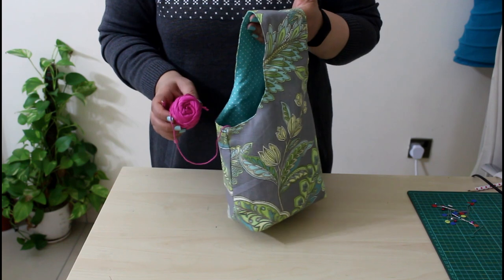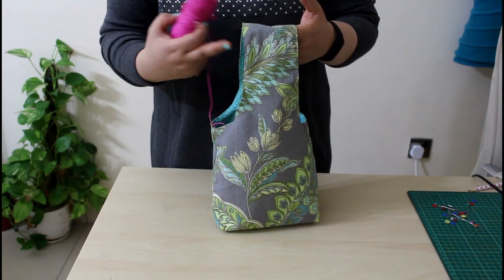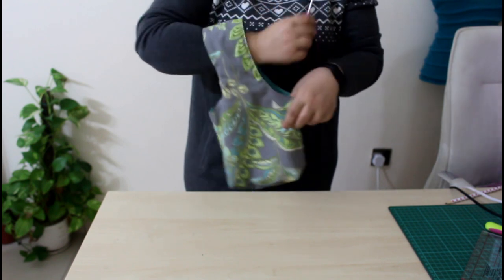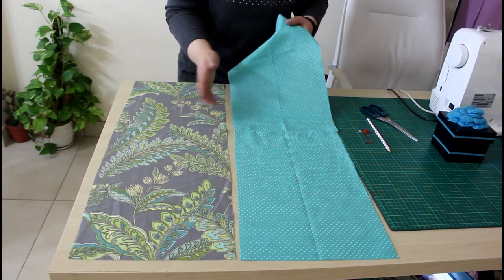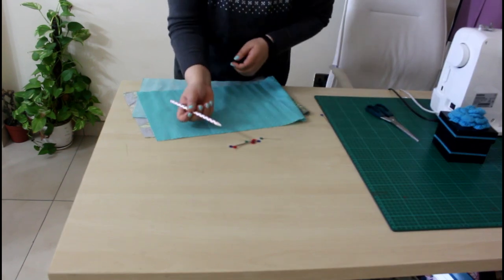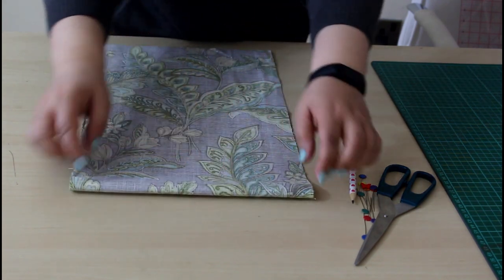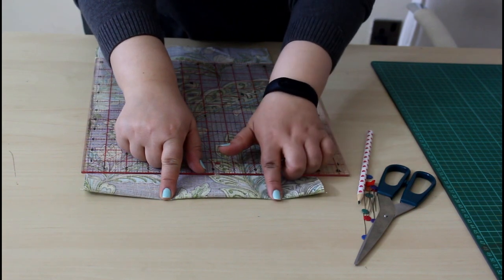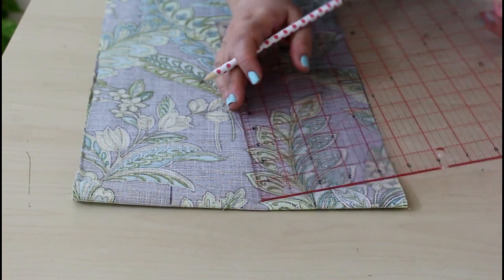DIY On the go crochet, knitting bag! Needs no Template! YAY!!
This tutorial guides you make handy practical bag to crochet or knit while standing or walking!  How fun we  can move a little and don't sit stiff on the couch!   Doubles the fun you do not need a template to make it!